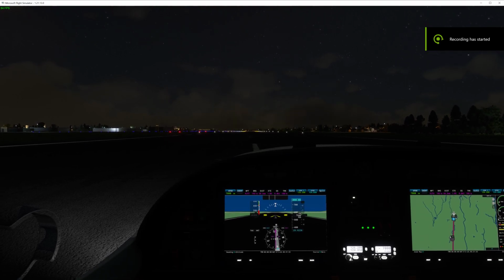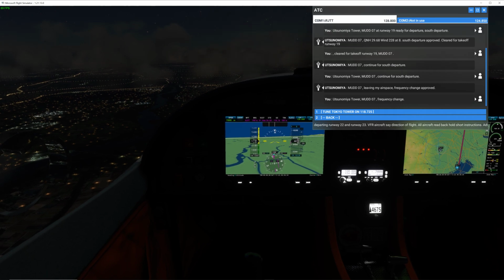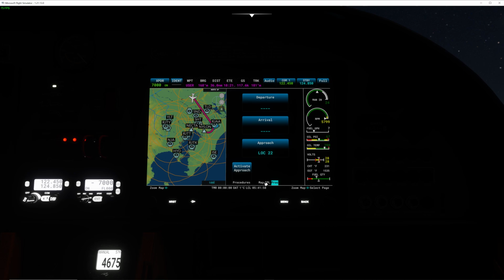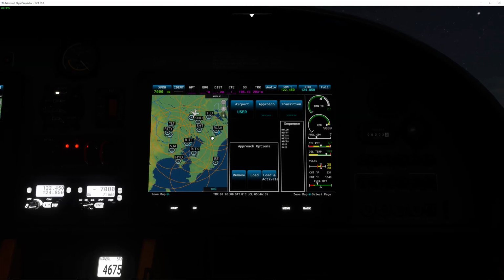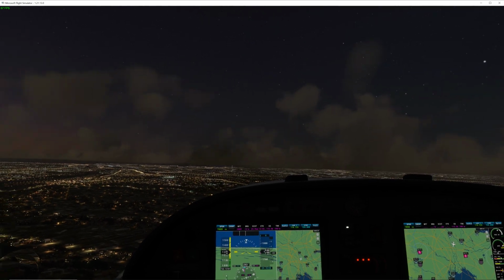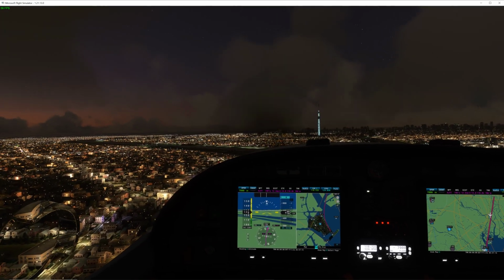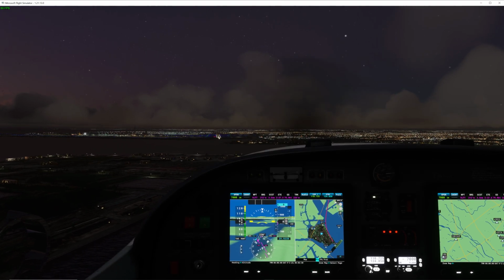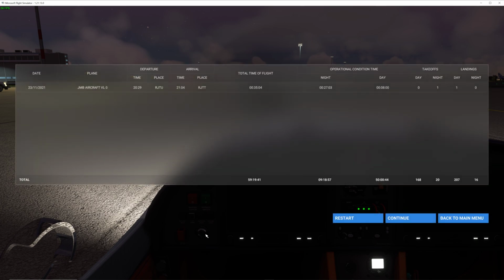Microsoft Flight Simulator Tokyo sunrise arrival 23nov21